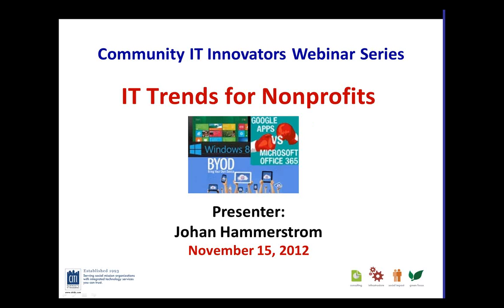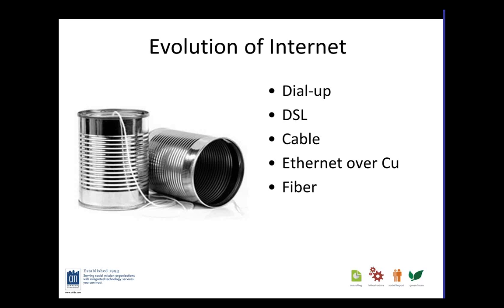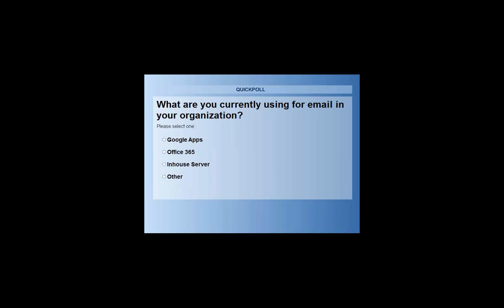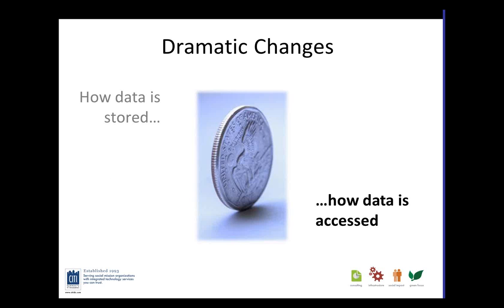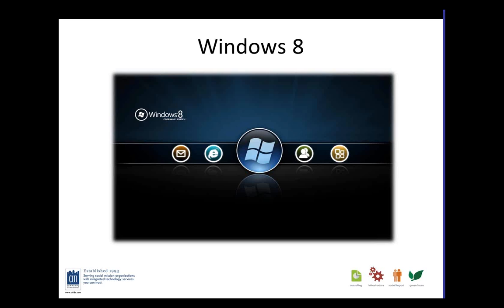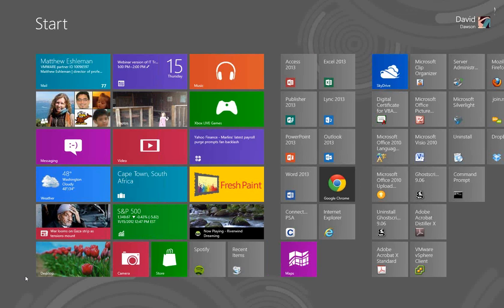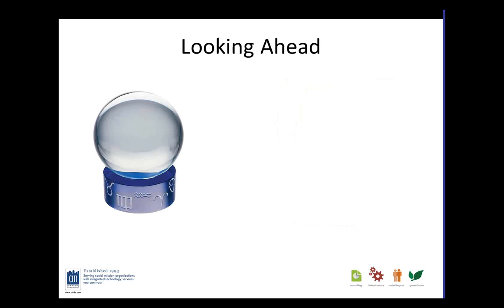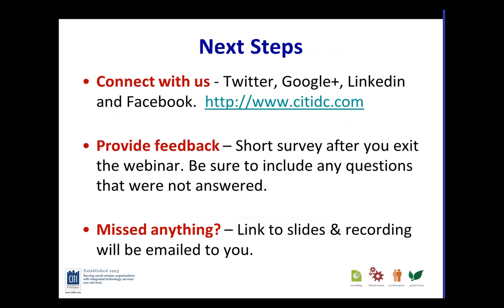IT Trends for Nonprofits - Community IT Innovators Webinar 111512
As we get ready to end 2012, we look back at some of the IT trends that rocked the nonprofit world, everything from the cloud, multiple types of devices, new operating systems, and more.  What should you look out for in 2013?

Johan Hammerstrom, Vice President of Client Services, looked back at 2012 and discuss some recent IT trends and innovations.  He also looked ahead to 2013 and outlined some possible trends that could have a significant impact on nonprofits.